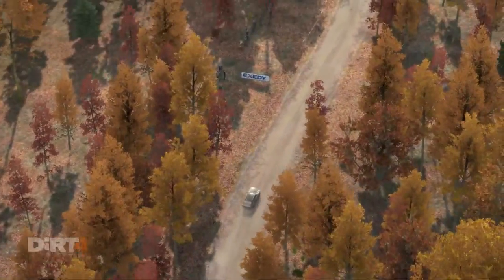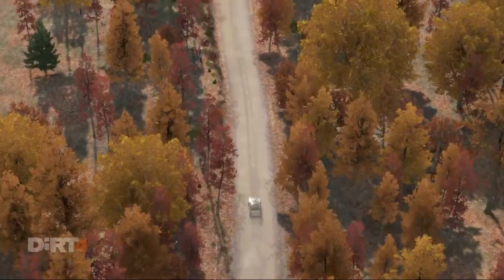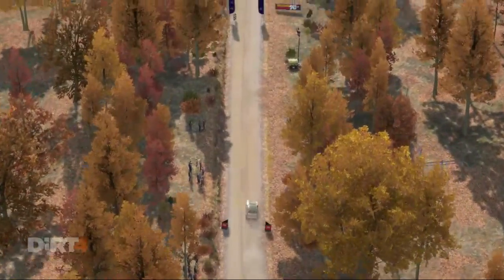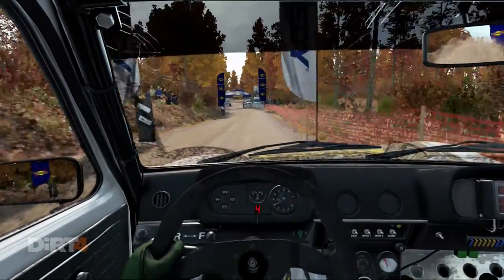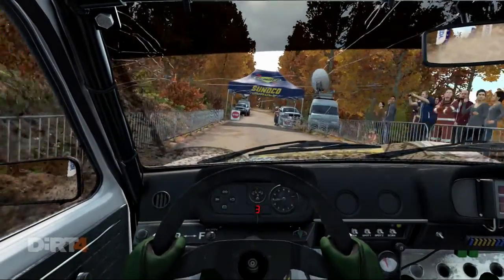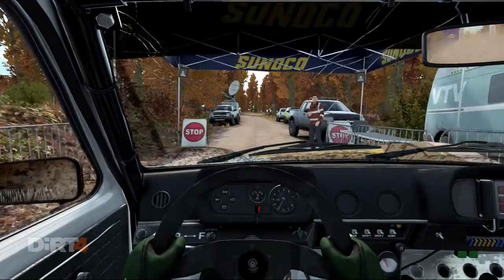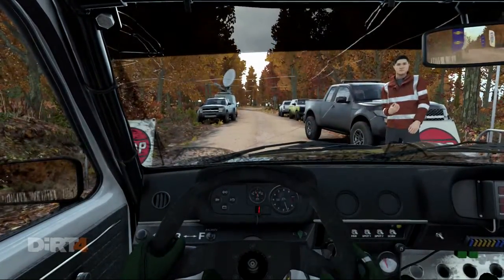Dirt 4 5 career Historic Rally Opel Kadett GT Michigan, USA